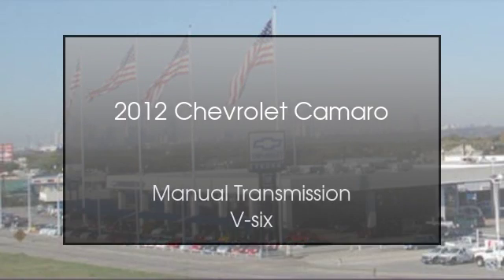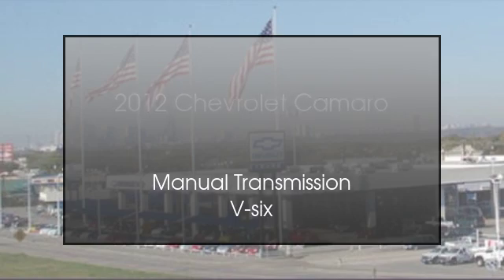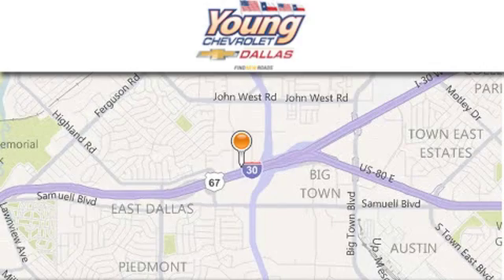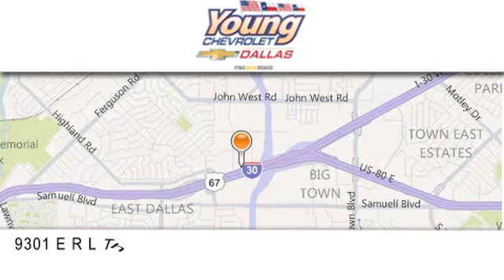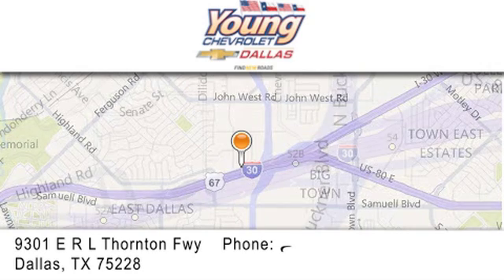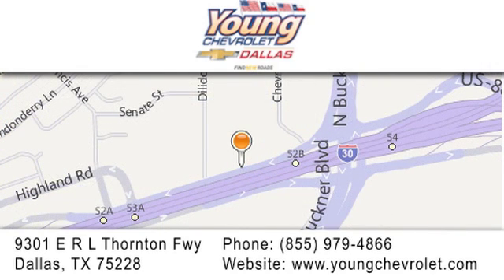2012 Chevrolet Camaro